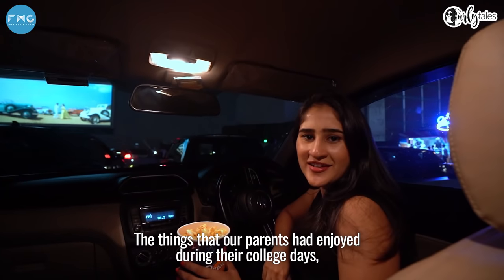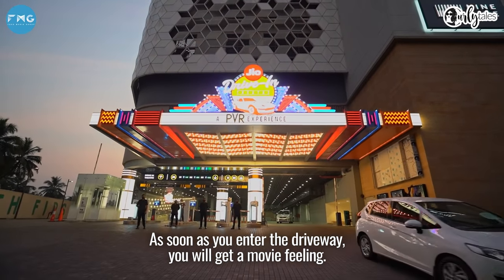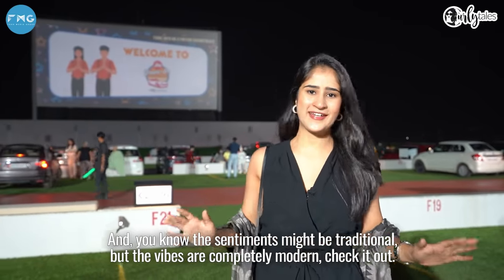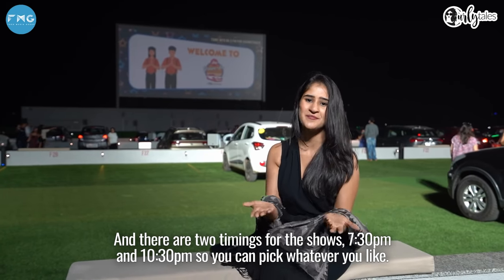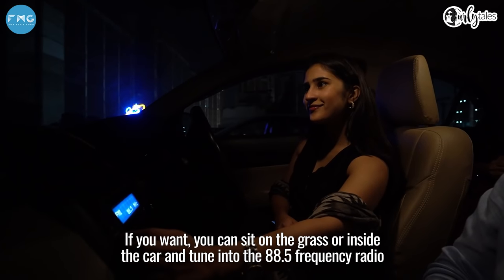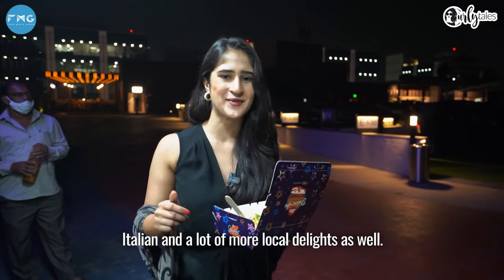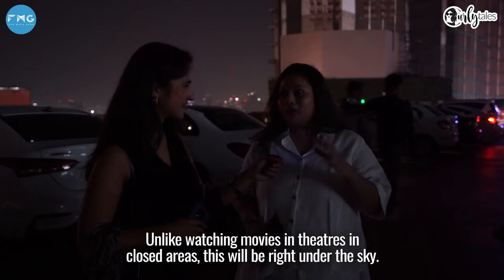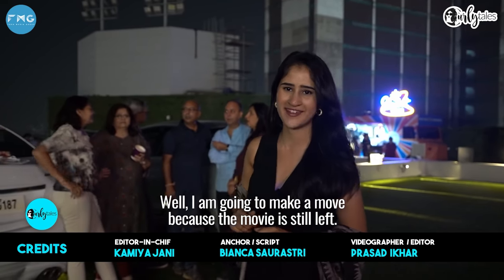We visited India's First Rooftop Drive-In Theatre In Mumbai | Curly Tales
Have you watched a movie in the open air, on a rooftop & inside a car? An experience that the elders might have enjoyed during their times is now back in Mumbai. This is India's first open air rooftop, the Jio Drive-In Theatre at Jio World Drive in BKC, Mumbai. Interestingly this new theatre is built at the same place when Mumbai got its first drive-in theatre in 1977. Now with modern technology, comfort & lavish services this experience is bigger & better. Curly Tales gives you an exclusive coverage of everything you need to know before you make a trip to The Jio Drive In Theatre which is managed by PVR & the bookings for the same can be done on Book My Show or on the PVR app.

CurlyTales JioDrivein JioDriveinTheatre and JioDIT are the hashtags and the Instagram handle is @jioworlddrive